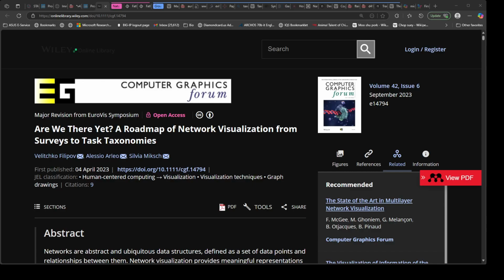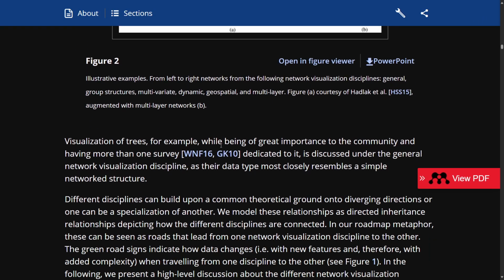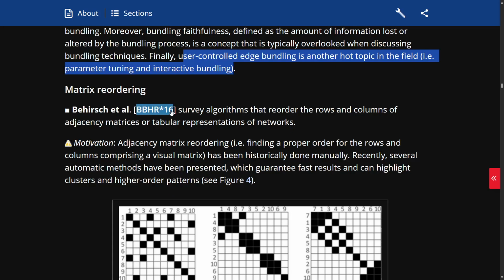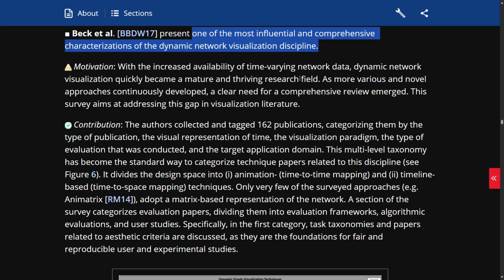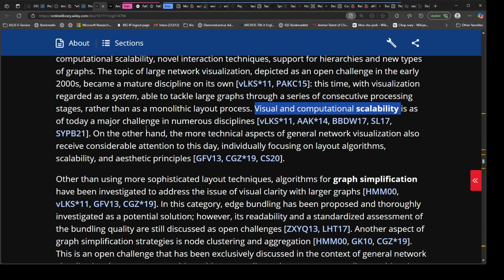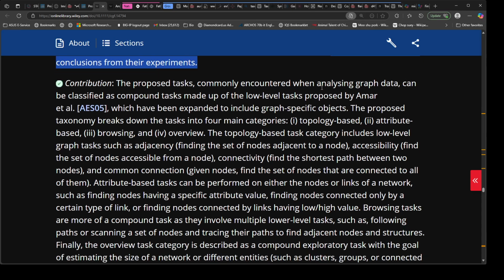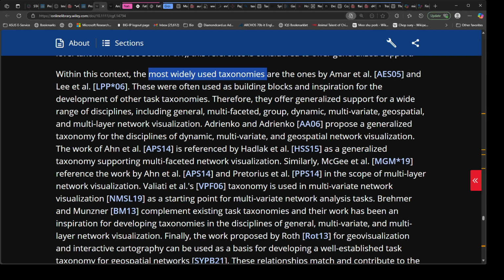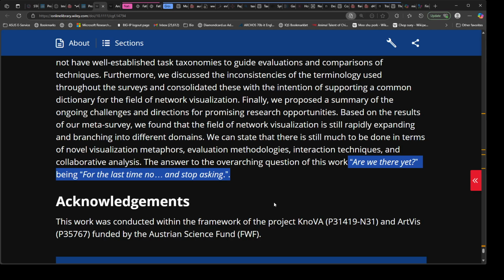{JournalBot} Are We There Yet? A Roadmap of Network Visualization from Surveys to Task Taxonomies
Computer Graphics ForumVolume 42, Issue 6 e14794
Major Revision from EuroVis Symposium
Open Access
Are We There Yet? A Roadmap of Network Visualization from Surveys to Task Taxonomies
Velitchko Filipov, Alessio Arleo, Silvia Miksch
First published: 04 April 2023
JEL classification: • Human-centered computing → Visualization • Visualization techniques • Graph drawings
Citations: 9

Abstract
Networks are abstract and ubiquitous data structures, defined as a set of data points and relationships between them. Network visualization provides meaningful representations of these data, supporting researchers in understanding the connections, gathering insights, and detecting and identifying unexpected patterns. Research in this field is focusing on increasingly challenging problems, such as visualizing dynamic, complex, multivariate, and geospatial networked data. This ever-growing, and widely varied, body of research led to several surveys being published, each covering one or more disciplines of network visualization. Despite this effort, the variety and complexity of this research represents an obstacle when surveying the domain and building a comprehensive overview of the literature. Furthermore, there exists a lack of clarification and uniformity between the terminology used in each of the surveys, which requires further effort when mapping and categorizing the plethora of different visualization techniques and approaches. In this paper, we aim at providing researchers and practitioners alike with a “roadmap” detailing the current research trends in the field of network visualization. We design our contribution as a meta-survey where we discuss, summarize, and categorize recent surveys and task taxonomies published in the context of network visualization. We identify more and less saturated disciplines of research and consolidate the terminology used in the surveyed literature. We also survey the available task taxonomies, providing a comprehensive analysis of their varying support to each network visualization discipline and by establishing and discussing a classification for the individual tasks. With this combined analysis of surveys and task taxonomies, we provide an overarching structure of the field, from which we extrapolate the current state of research and promising directions for future work.